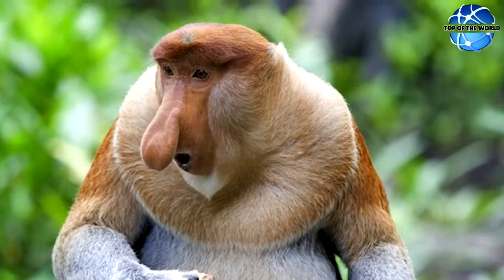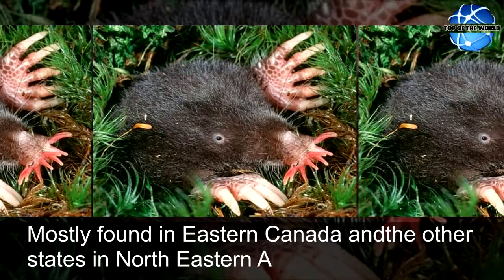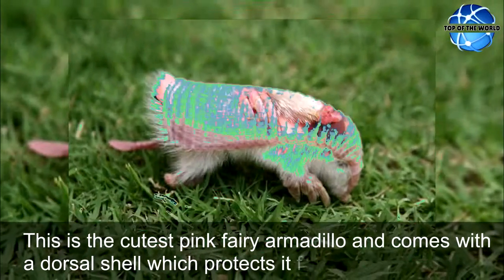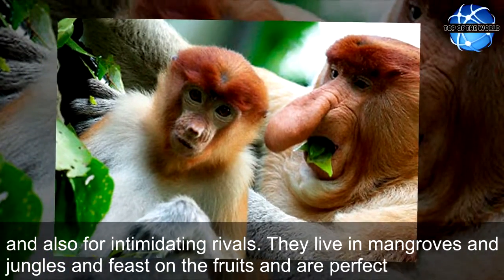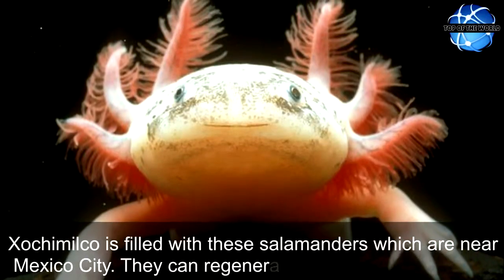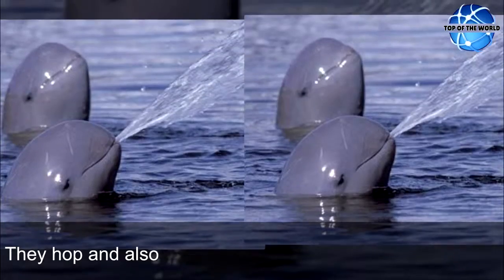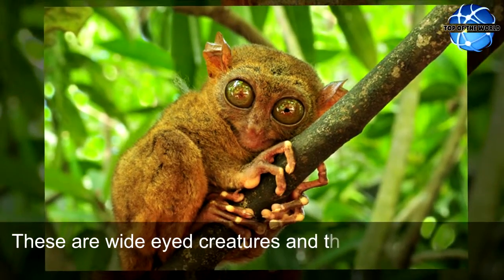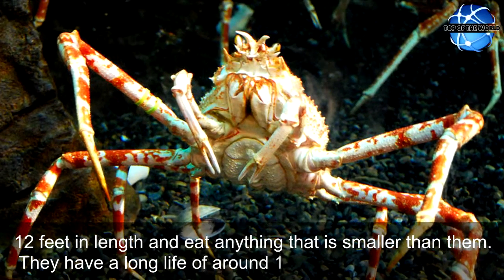World’s Most Bizarre Looking animals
TOTW – World’s Most Weird Looking Animals
There are some weird looking animals in the world which really kindle our curiosity. With their unique features and special characteristics they certain are successful in unleashing our interest quotient.
The Star Nosed Mole
The Star nosed mole has 22 fleshy appendages that result in a flowery ring around the nose. These are actually touch organs which have at least 22,000 sensory receptors. Mostly found in Eastern Canada and the other states in North Eastern America.
Aye Aye
This Madagascar inhabitant is a branch from the Lemur family . It is today getting extinct and is the target of locals who feel that aye aye signifies luck . It usually hides in trees and finds food by  burrowing the wood and taking out the food from within with their long finger.
Pink Fairy Armadillo
This is the cutest pink fairy armadillo and comes with a dorsal shell which protects it from the predators. Found in Argentina, it has claws that help to dig into the sand. They live underground in the day and then feast at night.  They are decreasing ass their habitats are being attacked.
The Proboscis Monkey
The Proboscis Monkey has a very big nose which is sued to attract potential mates, call for mating and also for intimidating rivals. They live in mangroves and jungles and feast on the fruits and are perfect swimmers. Their meat is considered delicious so they are an endangered lot.
Komondor Dog
Almost like a sheep this is a shaggy pup that does not shed much of its fur. It is amazingly light and its agility and skill surprises all. Their heavy fur coat helps them to mate.
Axolotl
Xochimilco is filled with these salamanders which are near Mexico City. They can regenerate lost parts of their body and usually feed on worms and mollusks , crustaceans and larvae. They struggle for food and are a hunted lot and endangered.
Irrawaddy Dolphin
They are famous for their short beaks and foreheads which is different than most dolphins. They live closer to the shore and are always in danger to be caught. They are often endangered as they get caught in gillnets. They hop and also spit water and are popular in aquariums.
Sarcastic Fringehead
These vicious and aggressive fish are around 12 inches long and have aggressive and odd mannerisms. They are mainly found in areas having littered pop cans and shells. They have unusual mouths that help them press against the other.
Tarsier
These are wide eyed creatures and these primates have long feet and heels with extra large tarsus bones, thus giving them the name. These features help them to leap and hunt and help them to catch insects. They group together when a predator threatens them.
Japanese Giant Spider Crab
These are found in the dark deep crevices of the oceans. They are around 42 pounds in weight and grow up to around 12 feet in length and eat anything that is smaller than them. They have a long life of around 100 years.